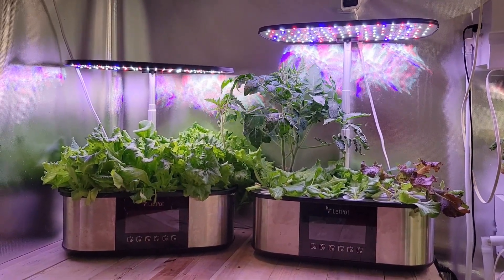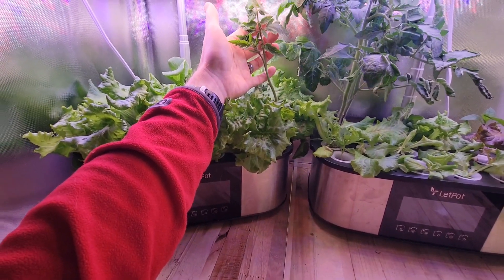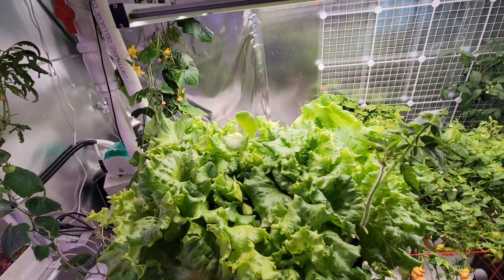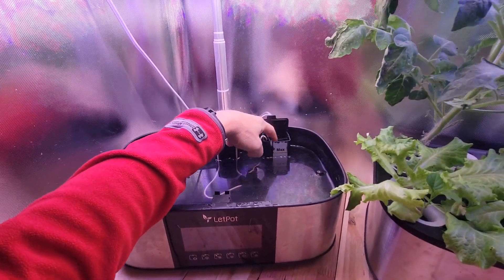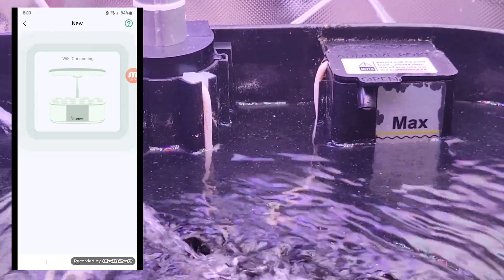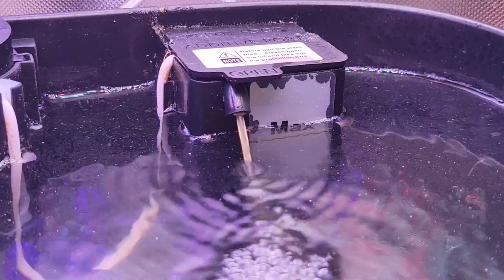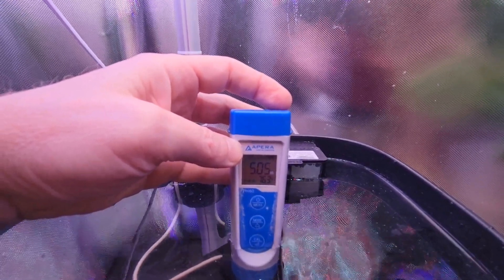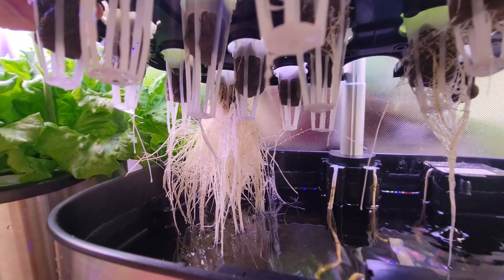The Most Advanced Table Top Hydroponic System. Letpot Max - Review Better than Aerogarden Bounty ?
You have two good options for this system.  Directly from LetPot or Amazon.